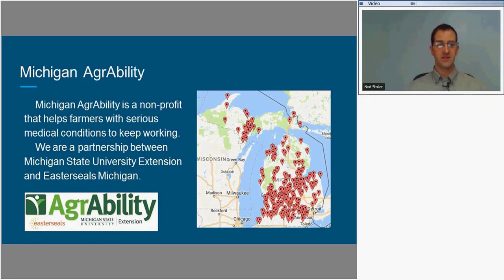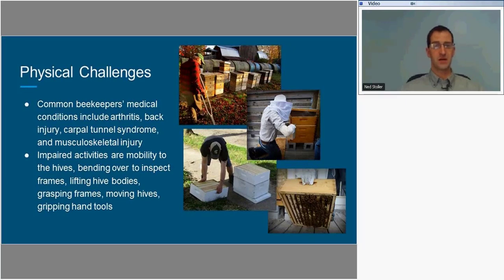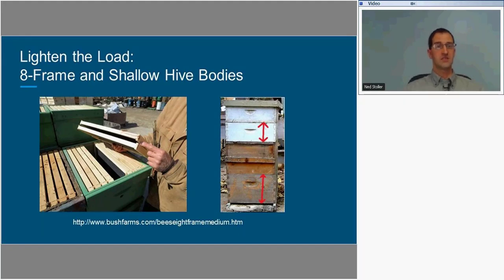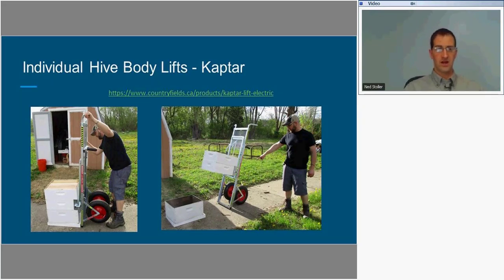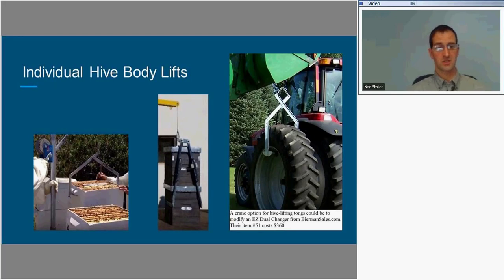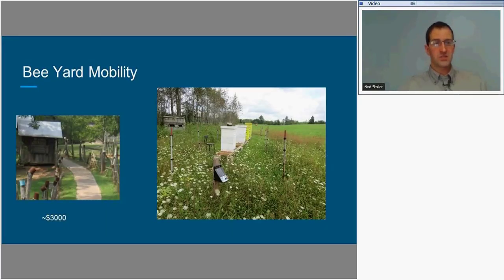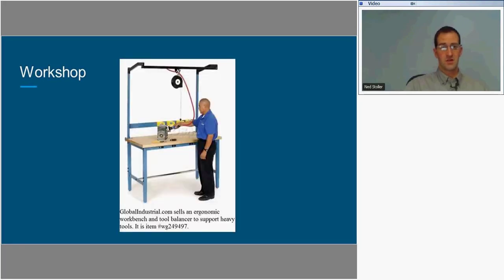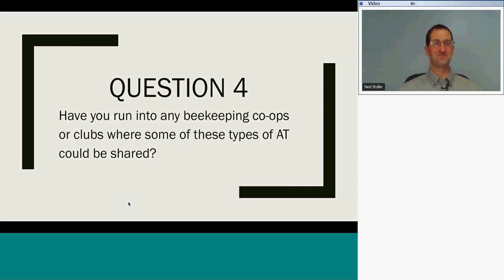Beekeeping Assistive Technology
Arthritis, back injury, carpal tunnel syndrome, amputation, paralysis, and other medical conditions restrict beekeepers from completing necessary tasks. This webinar will discuss beekeeping as a sideline enterprise, challenges faced by beekeepers with medical impairments, and assistive technology that enables beekeepers with medical impairments to do necessary tasks.